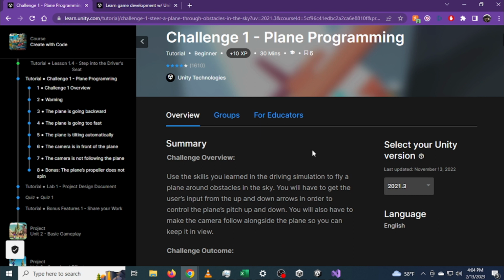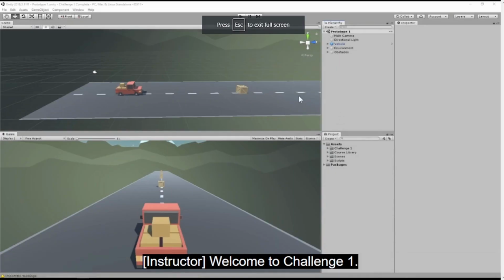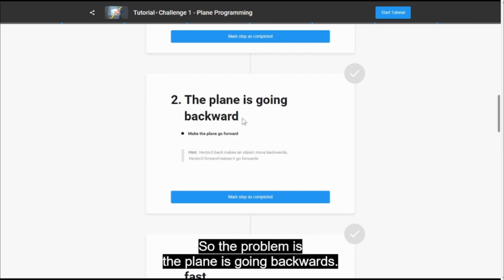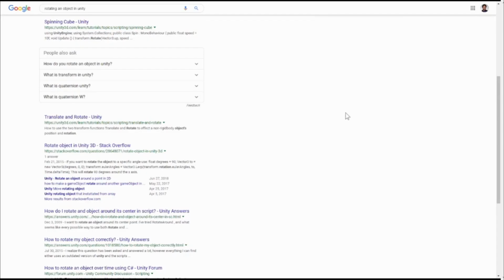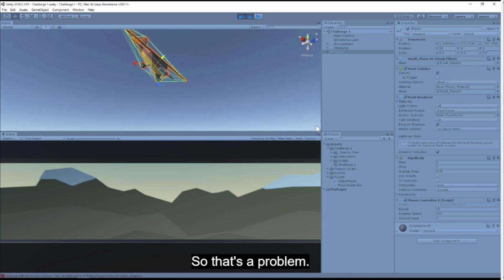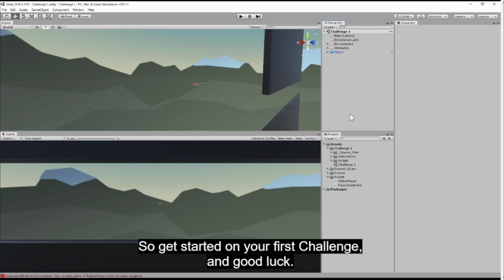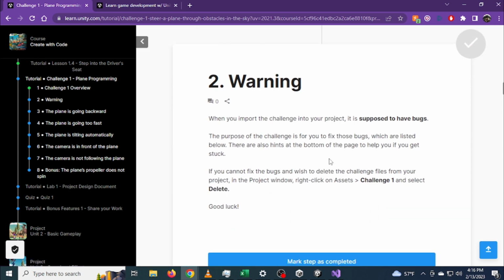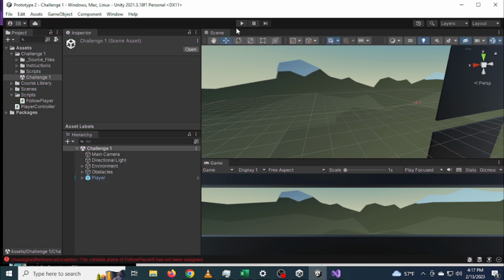The Joy of Game Creation: Project Bumper - Episode Twenty Seven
Part Twenty Seven